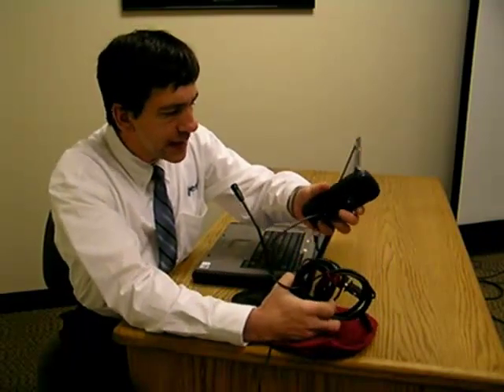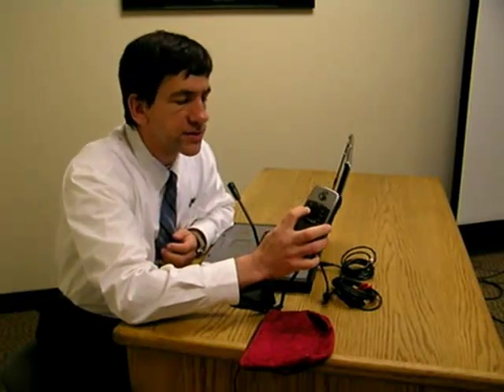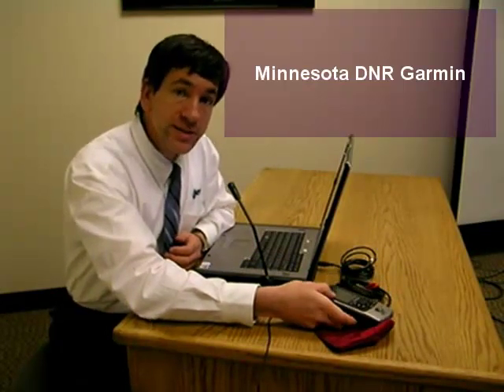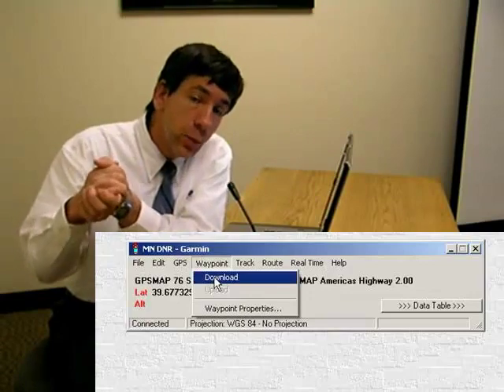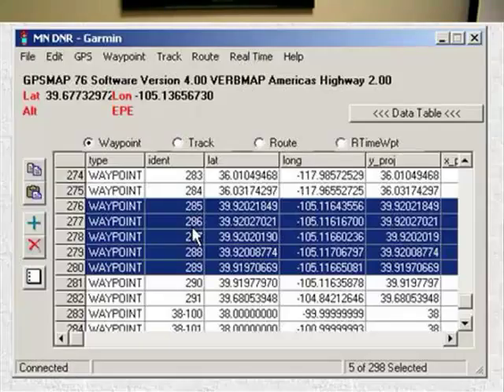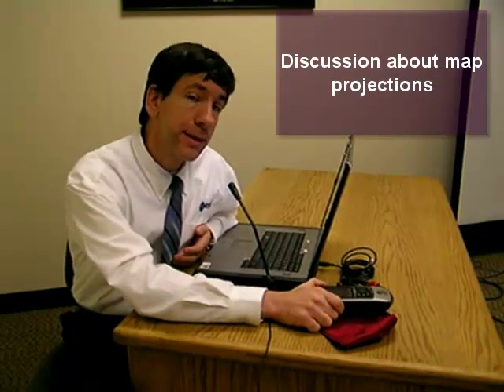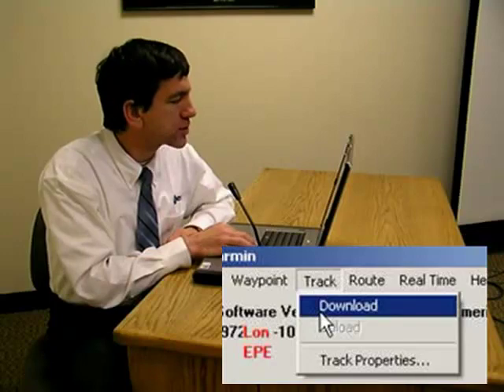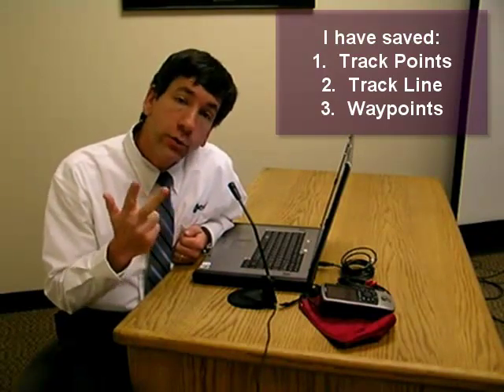GPS to GIS: Using DNR Garmin to Cable GPS Locations of Field Data to GIS Project: Hardware Focus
This series of videos describes how to use GPS and GIS in educational instruction--specifically, the whys and hows of gathering field data such as historical buildings, trees, pH in streams, invasive species, social zones on campus, and so on--and then mapping those data to analyze their spatial pattern and assess the issue from a spatial perspective.  This video discusses how to connect a GPS to a computer, how to download waypoints and trackpoints, and how to save them as GIS files, along with projection and other issues.  The emphasis in this video is on the hardware.